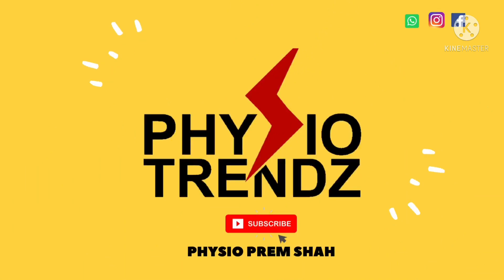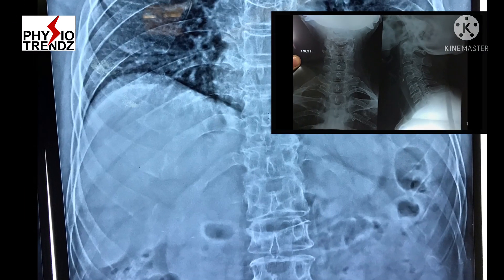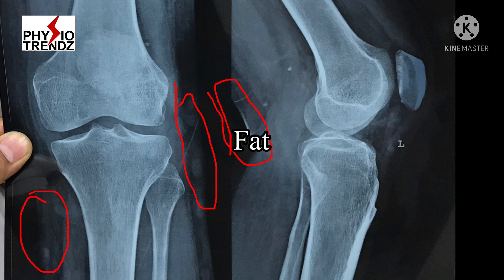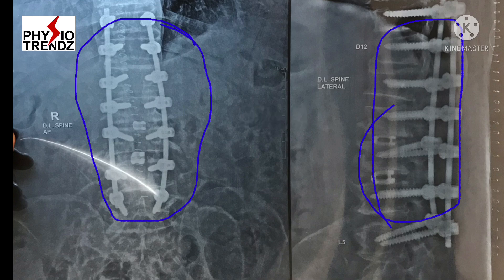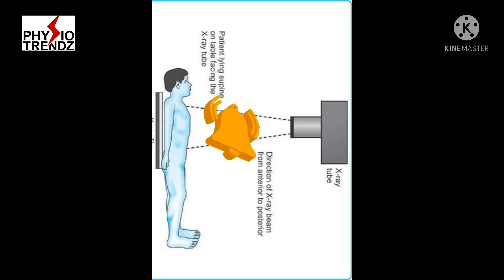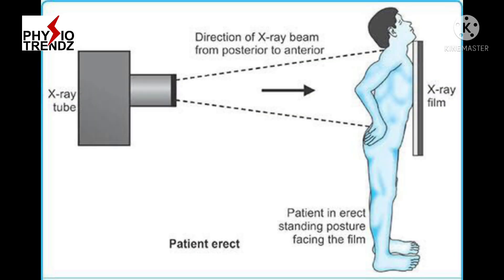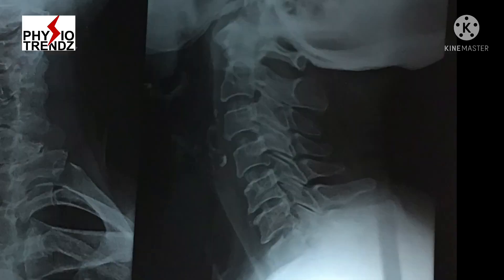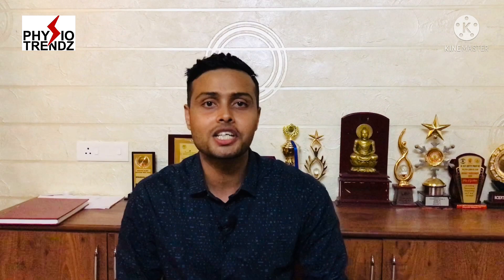Basic X-ray Reading Tips To Know , For All Healthcare Professionals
An X-ray is a common imaging test that has been used for decades. It helps doctors to view inside of body without having to make any incision that way it helps to diagnose broken bones, dislocated joints, Arthritis and many other conditions. That is why it is very important that all health care professionals should learn basic X-ray reading skills.